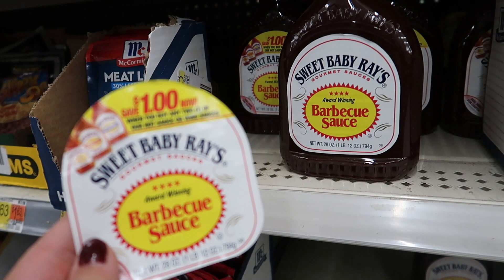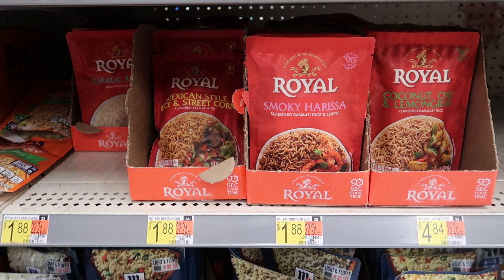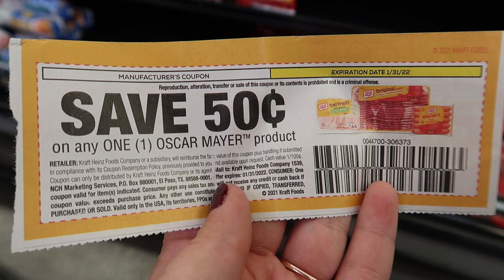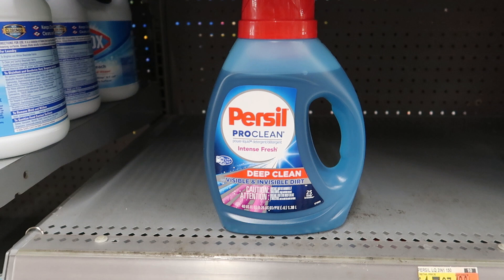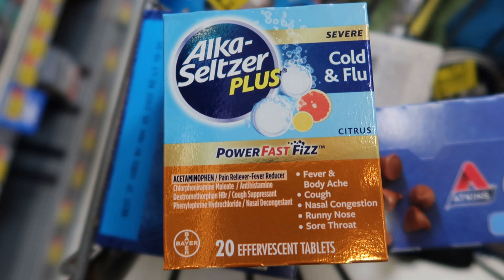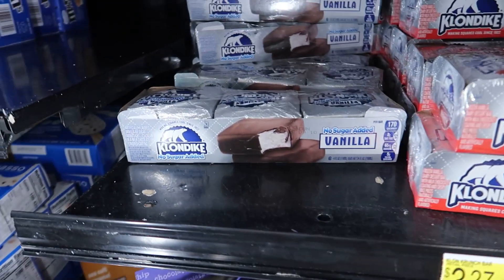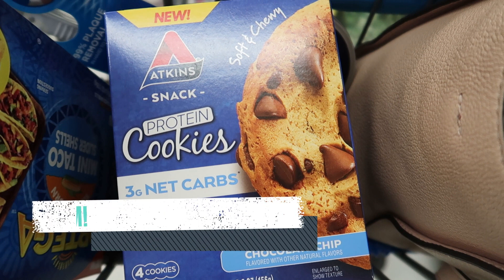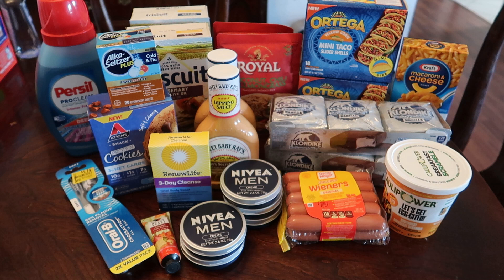Walmart Couponing + Ibotta Haul | HUGE Savings on Food!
Let's check out some of the hottest couponing deals this week at Walmart!

I am a stay at home mom with a 4 year old toddler boy and a 2 year old toddler girl! We are an Air Force family living in Florida. I make couponing videos to help families save on their grocery and household budgets and use that money for more exciting things! Anyone can do it, and you don't need a lot of time. You can start small and watching videos like mine is a great way to save yourself time couponing! Thanks for being here, it means a lot to me!

Amazon storefront